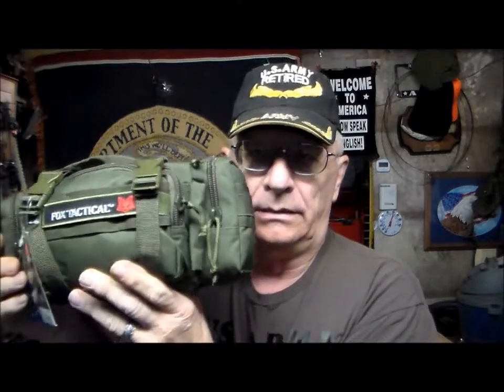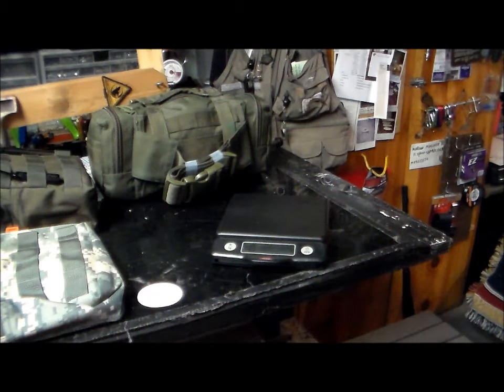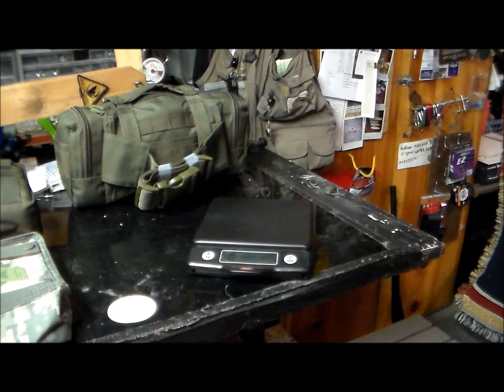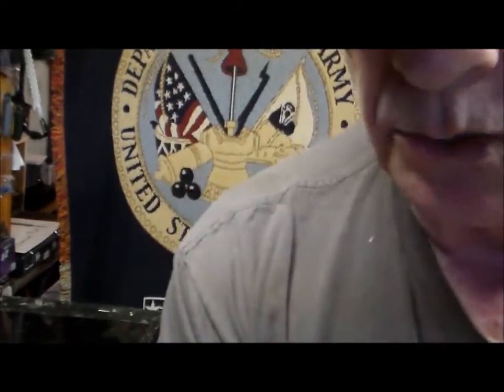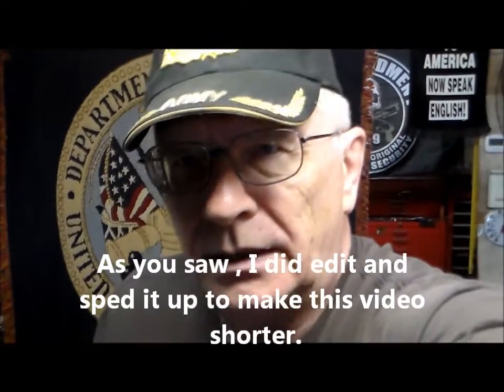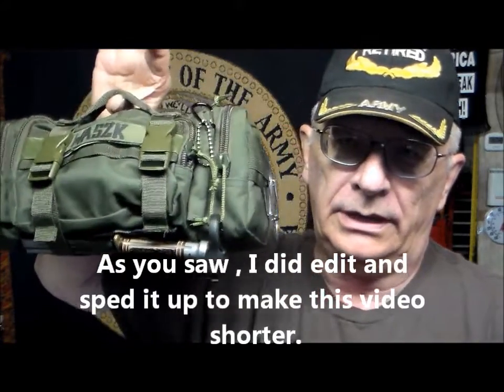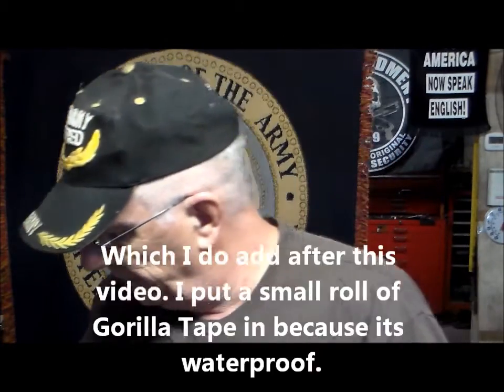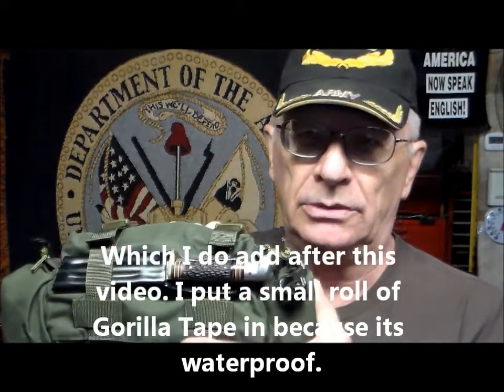Preparations AGAIN Better this time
Hope to be hiking SOON. Getting cabin fever.